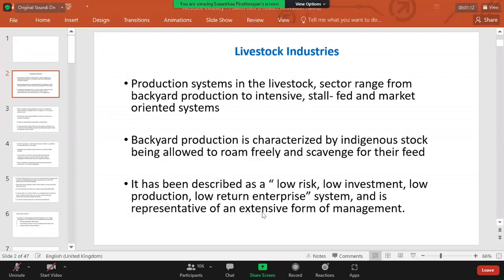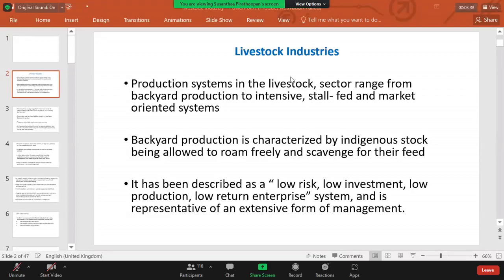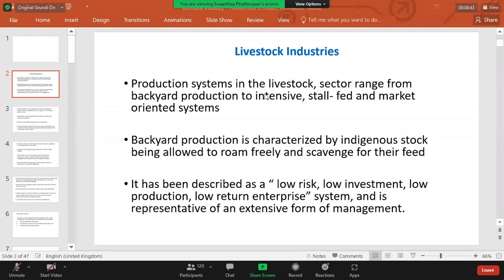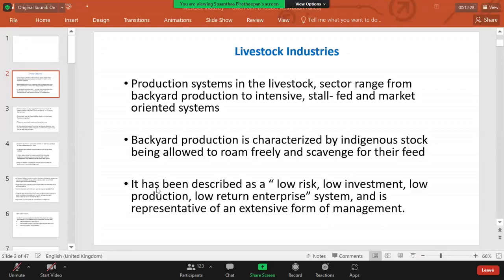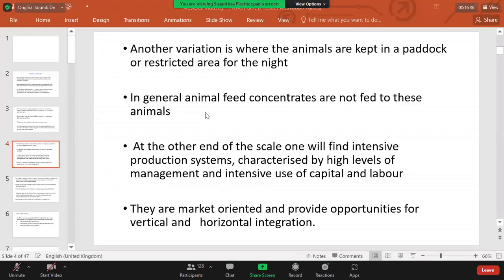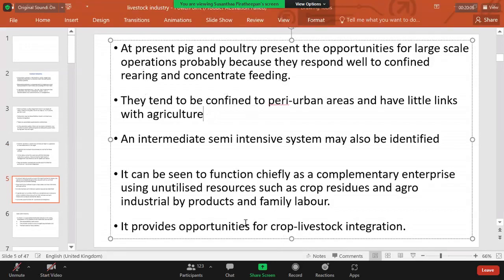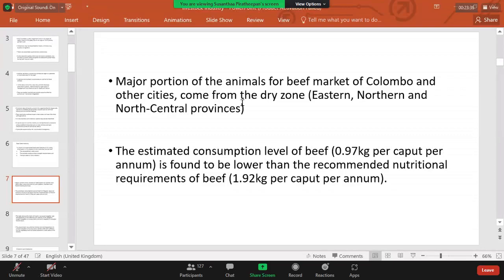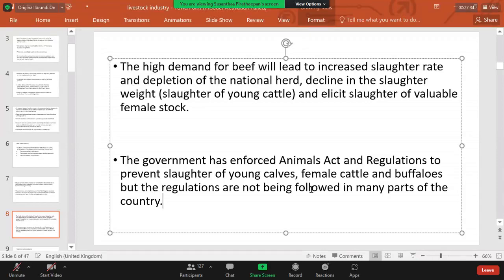Animal Science Theory session 5 20210923 070142